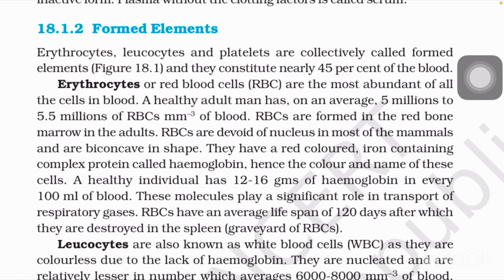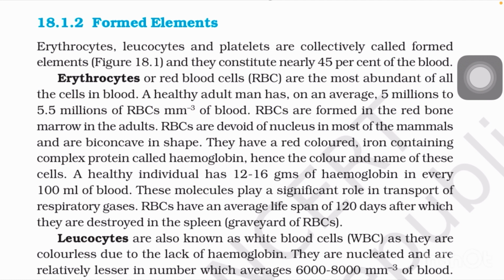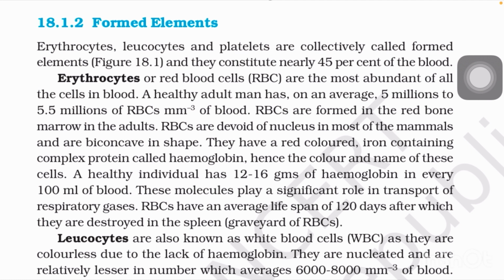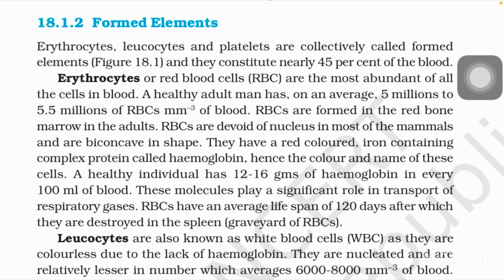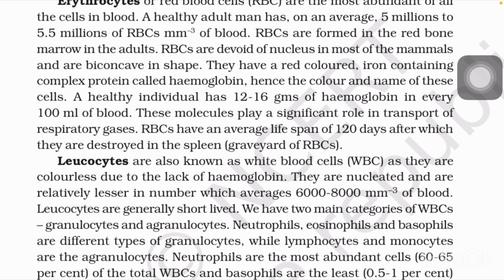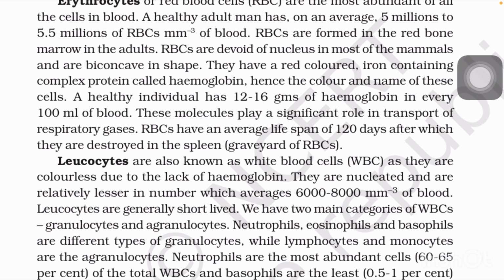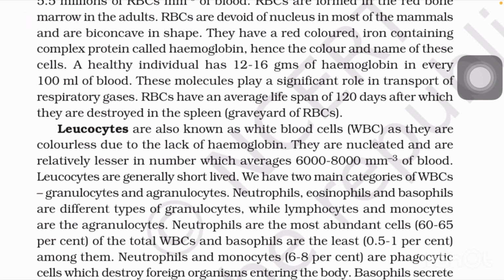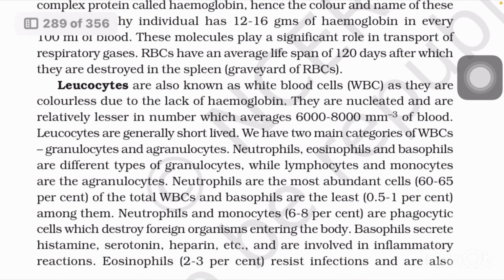ERYTHROCYTES OR RBC’S | BODY FLUIDS & CIRCULATION | CLASS 11 NEET